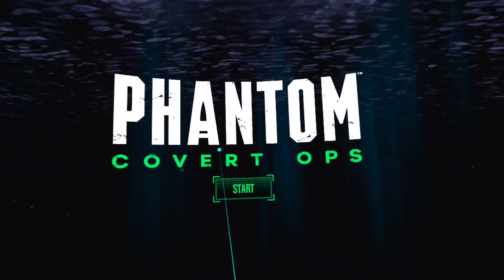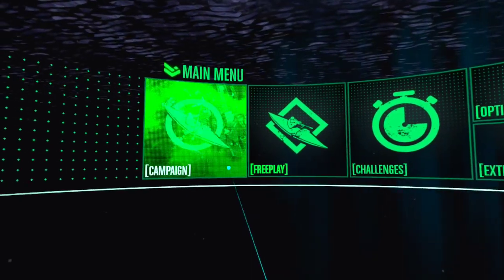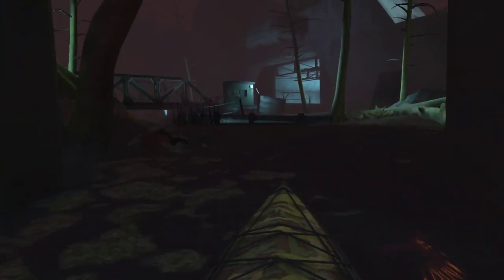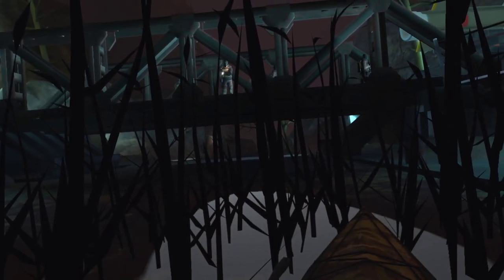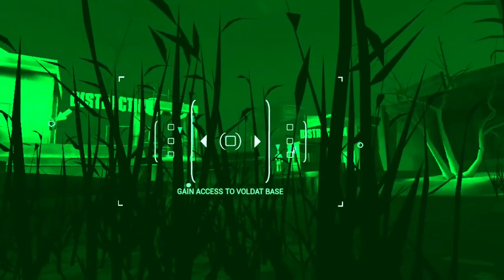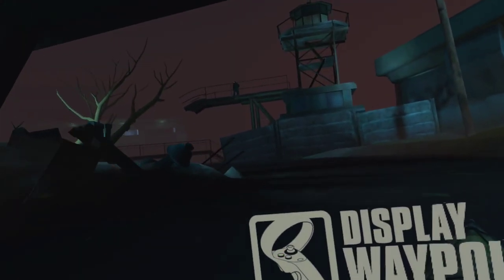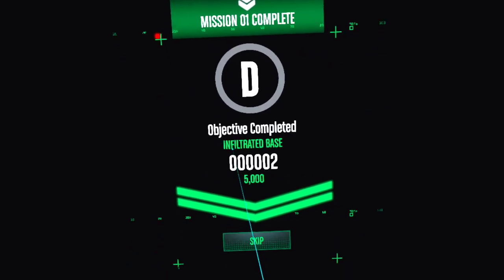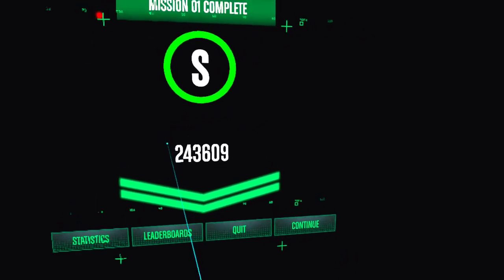Going ghost mode | Phantom Covert Ops Gameplay Part 1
just some more random clips i thought yall would like